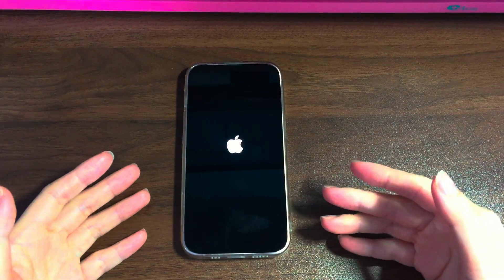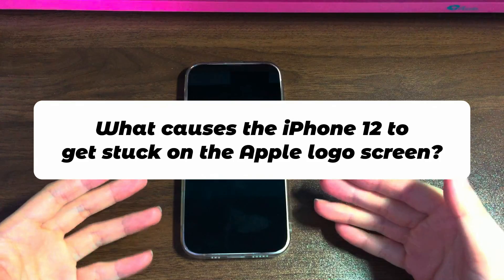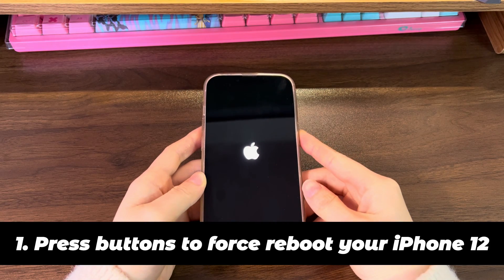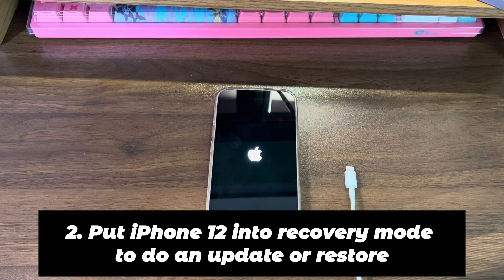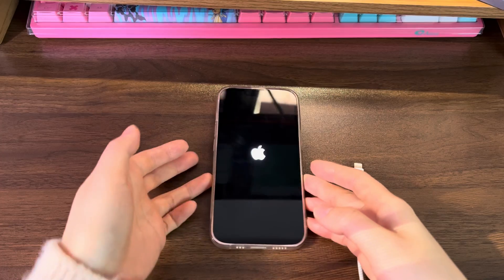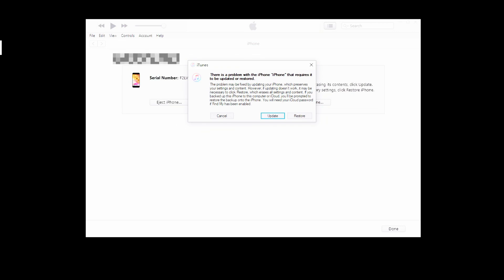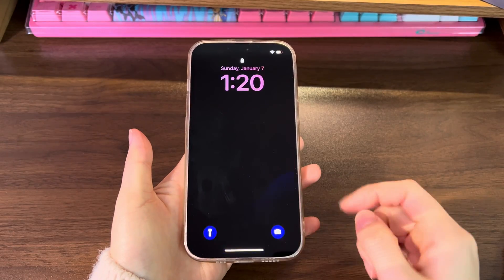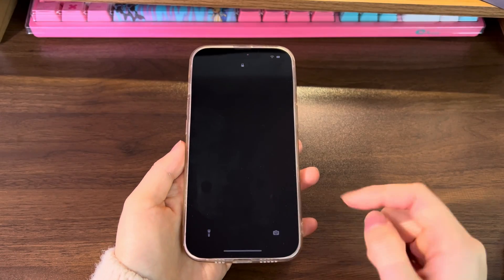What to Do When iPhone 12 Stuck On Apple Logo and Won't Boot Up Normally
In today's video, you'll learn how to fix the Apple logo stuck on iPhone 12, iPhone 12 Pro and iPhone 12 Pro Max. Restarting the iPhone is a good trick to refresh the operating system. However, sometimes you'll find that it won't load past the Apple logo or boot up in the few seconds it should take. Sometimes you might also find iPhone 12 stuck on Apple logo when you are trying to update or restore the device, or migrate from an old phone. Aside from the black or white Apple logo, a progress bar also comes with it and doesn't move on for at least one hour. Neither come up on the Home Screen. If this seems to be happening to you, these simple tricks can help get things running smoothly again.

On this video:
0:43 What causes the iPhone 12 to get stuck on the Apple logo screen?
1:33 1. Press buttons to force reboot your iPhone 12
2:28 2. Put iPhone 12 into recovery mode to do an update or restore
4:44 3. Take your phone and go to Apple Store

Hope this video can help you fix iPhone 12 stuck Apple logo problems.